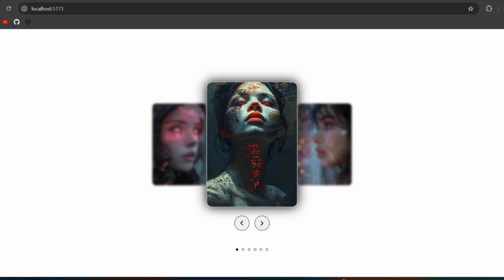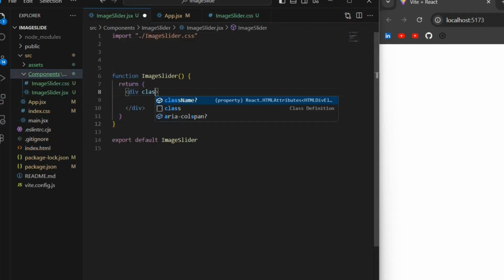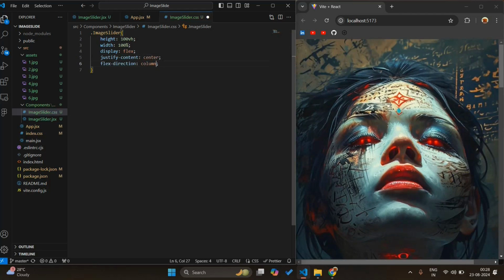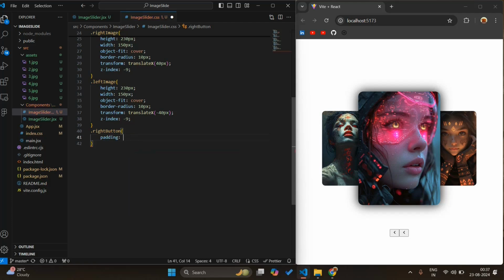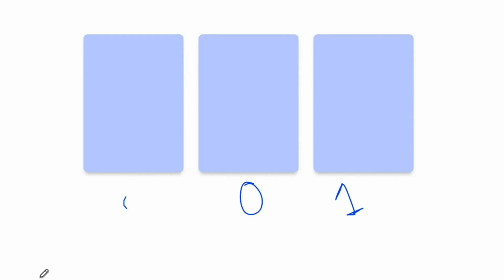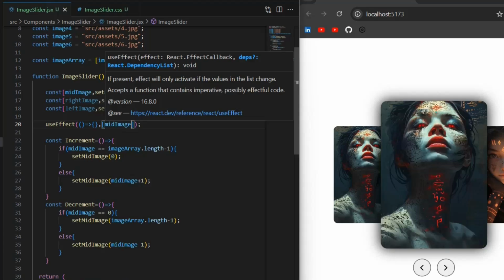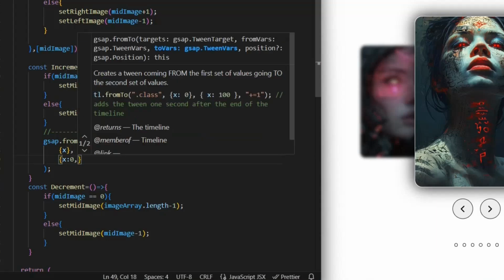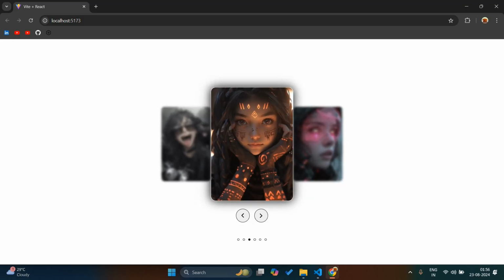Build an endless Image Slider in React Js from scratch.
It is a complete step by step tutorial about Image Slider in react js from scratch.

Learn how to create a simple and effective image slider in React.js with this easy-to-follow tutorial. We'll guide you through building a card slider using HTML, CSS, and JavaScript, and show you how to add smooth slider animations with React.js. Whether you're new to React or just want to improve your skills, this tutorial will help you get started. We also cover how to use the popular React gsap library to create a slick image slider.